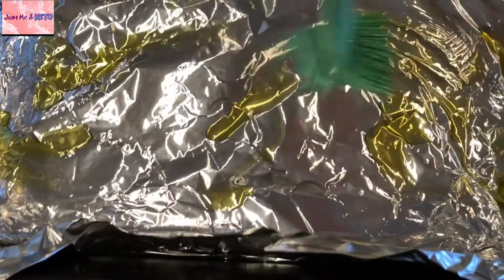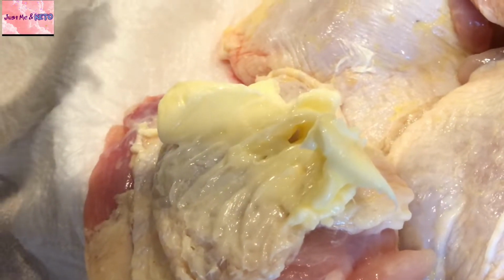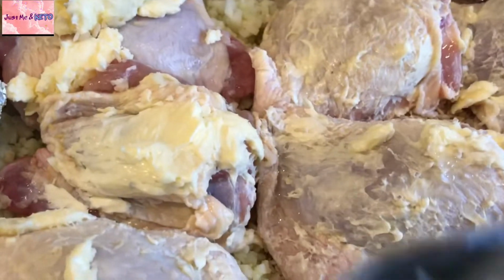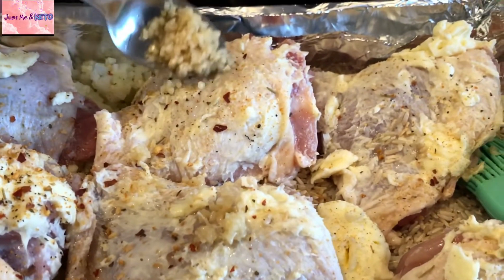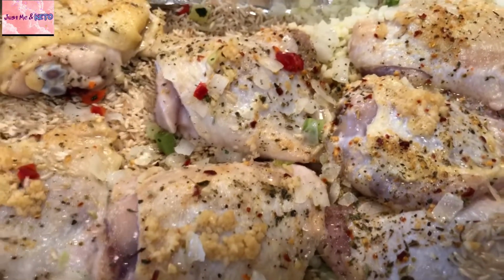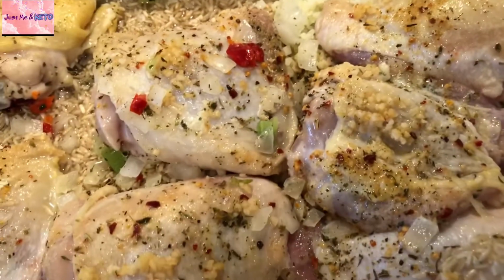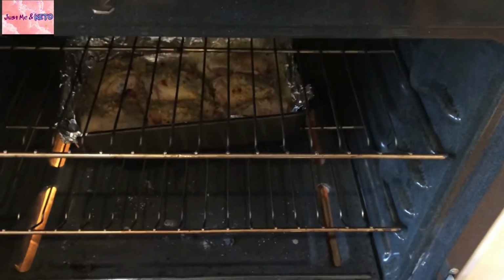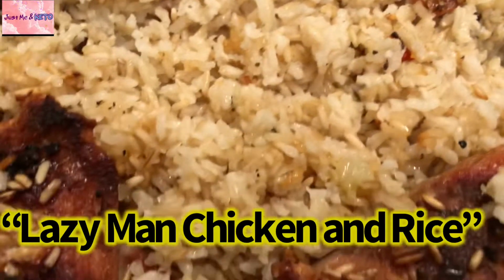Keto family recipe | Lazy Man Chicken and Rice| Keto meal for the entire family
Keto family recipe | Lazy Man Chicken and Rice| Keto meal for the entire to enjoy family. Easy Keto recipes for beginners and more. What I eat to lose weight.